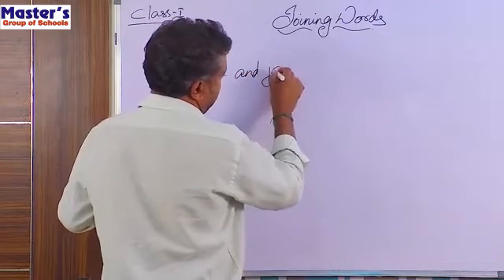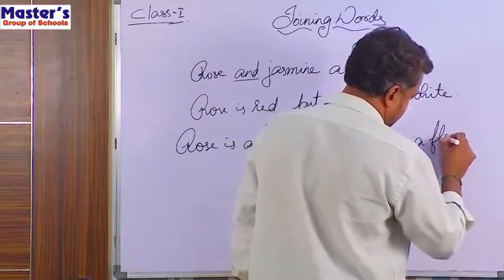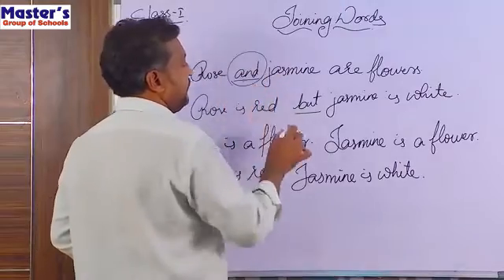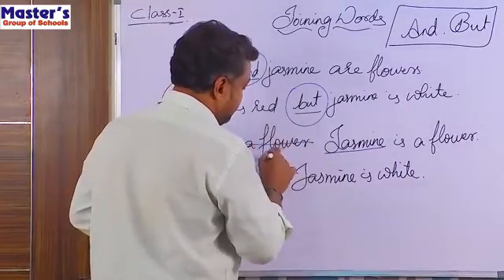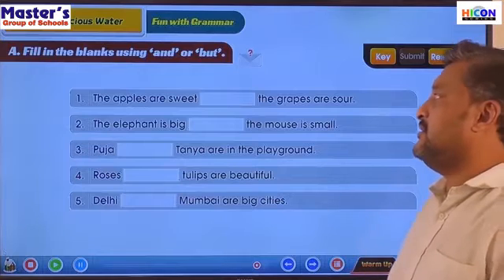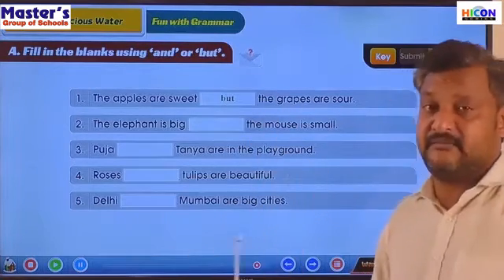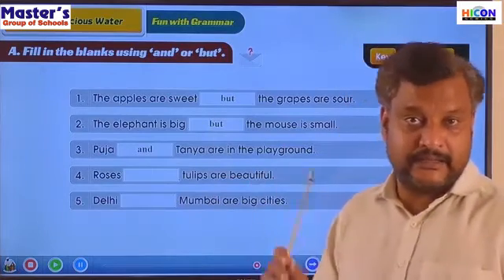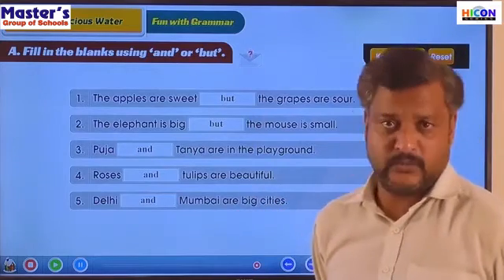I- CLASS, English Lesson-6 Precious Water [PART-3 Joining Words Pg.No8]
I- CLASS, English
Lesson-6 Precious Water
 [PART-3 Joining Words Pg.No8]
MASTER’S GROUP OF SCHOOLS.